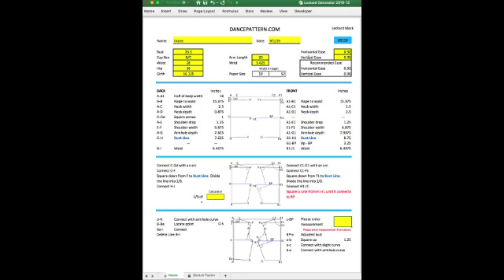Opening Excel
Intro to Excel Leotard Pattern Generator